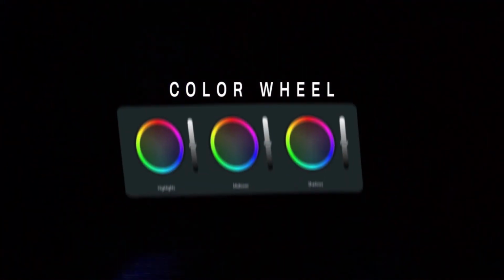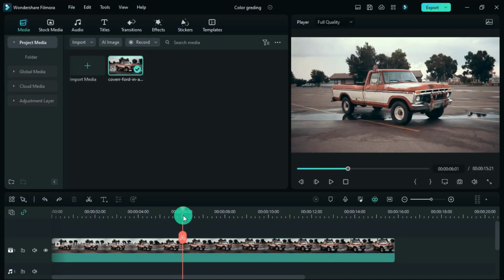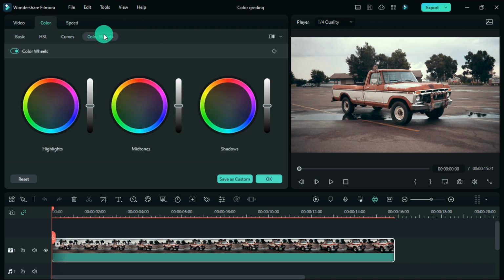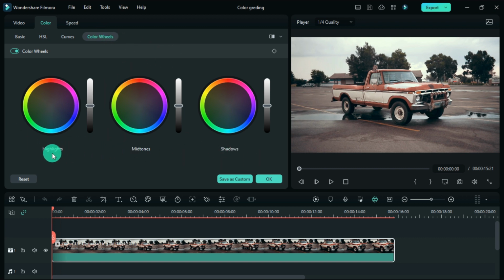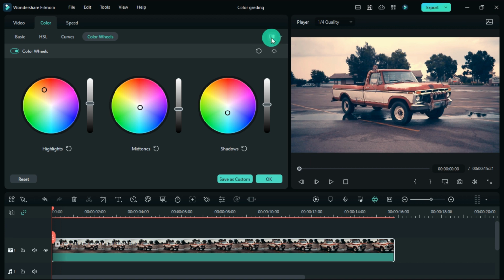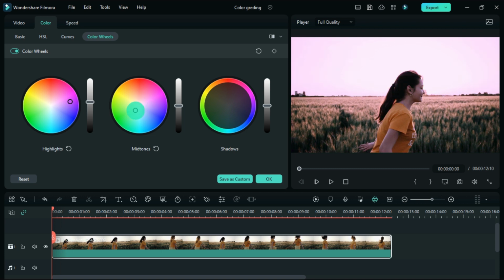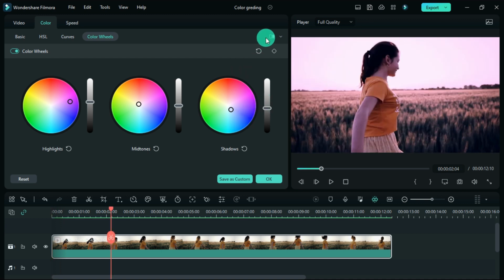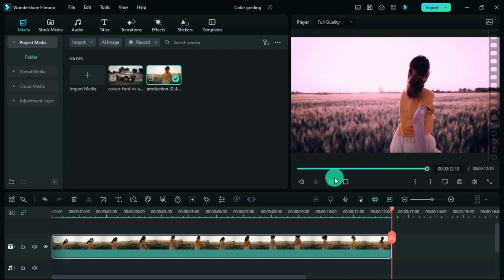Filmora 12 - New Color Wheels Tool Feature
FILMORA 12 NEW FEATURE COLOR WHEELS IN FILMORA TUTORIAL.

Thumbnail, YouTube Intro, Banner, Outro, Live stream overlay, Lower third animation, and more?

Spidy Tuts